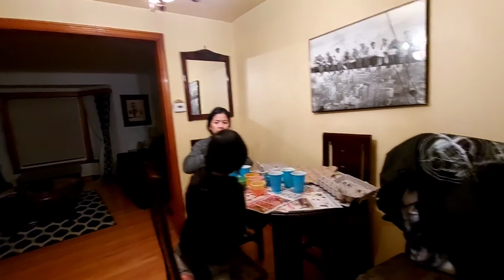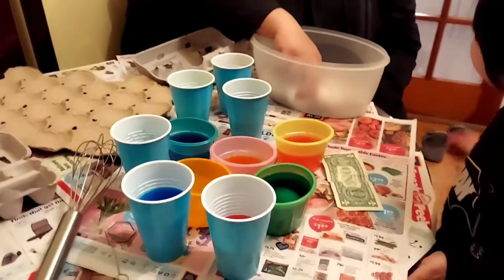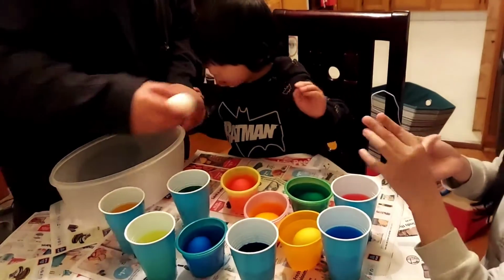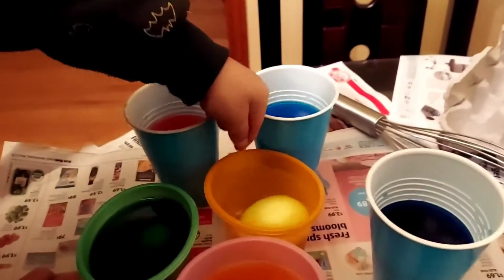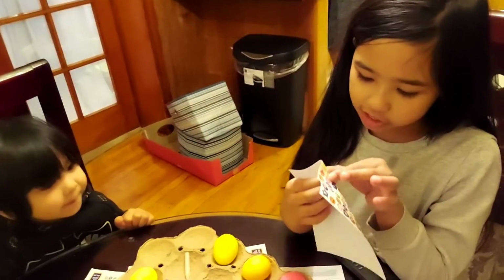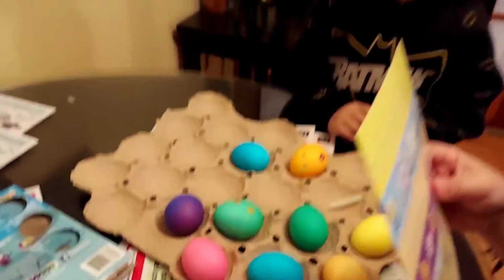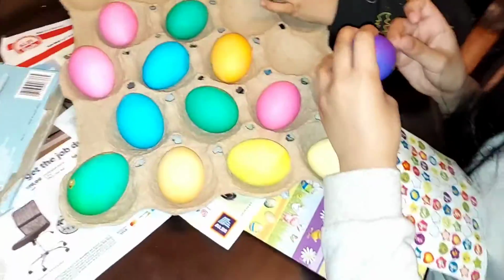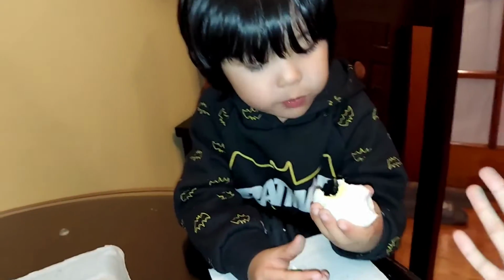Easter Egg Coloring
Coloring Easter eggs for Grandma and Lolo